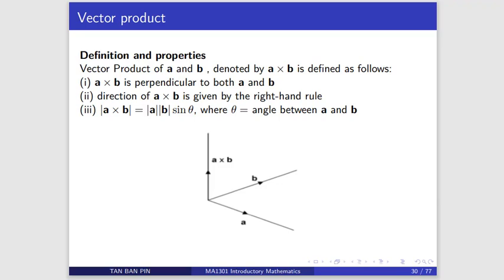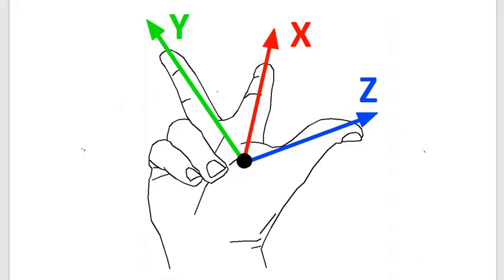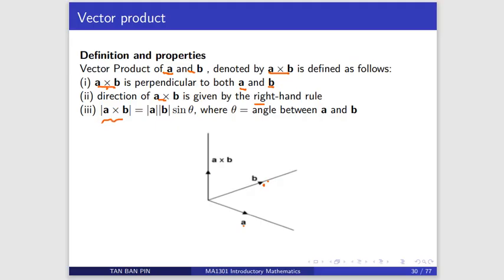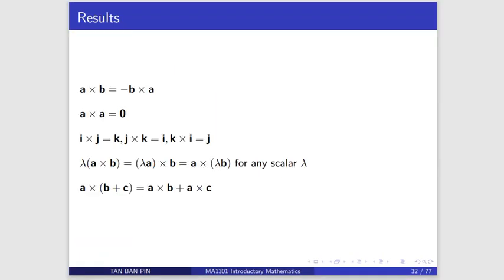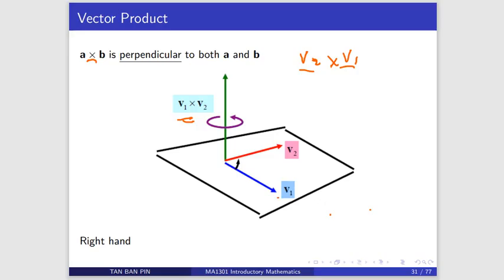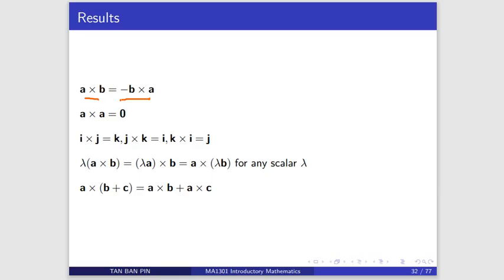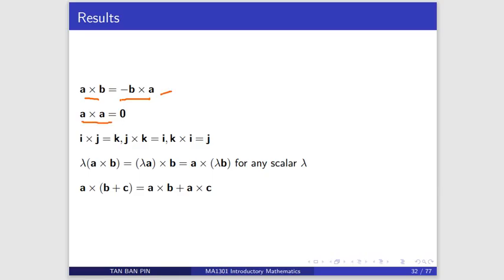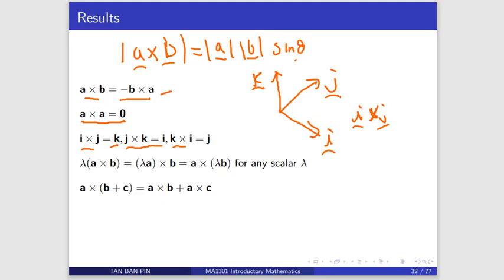MA1301 Chap 4 Slides 30 to 32